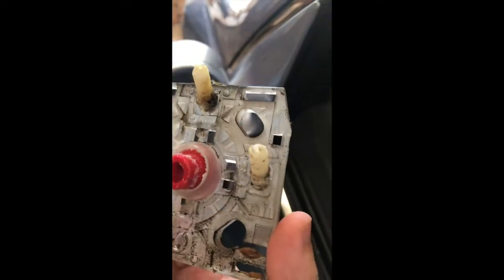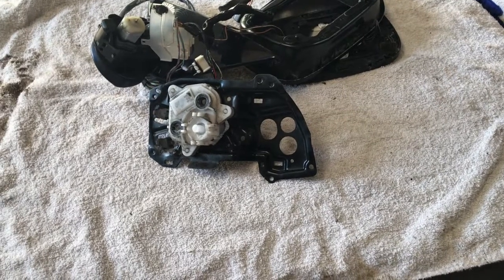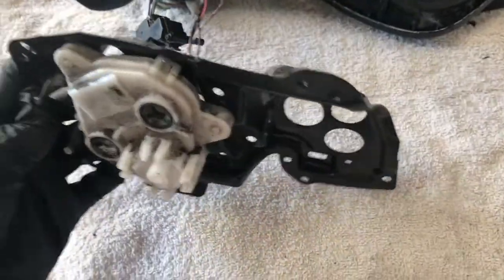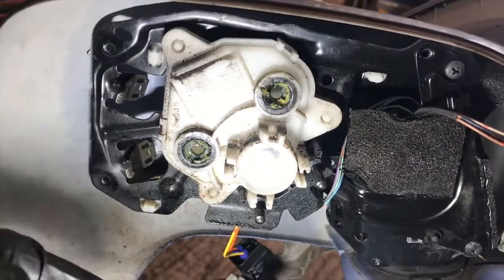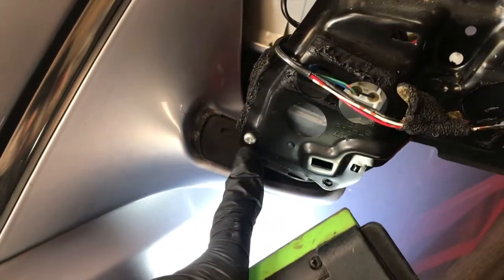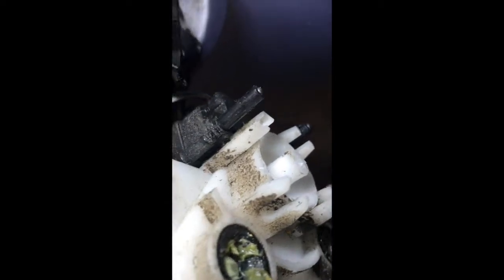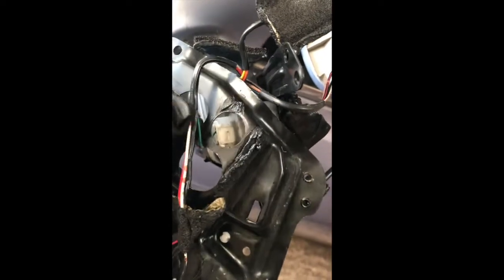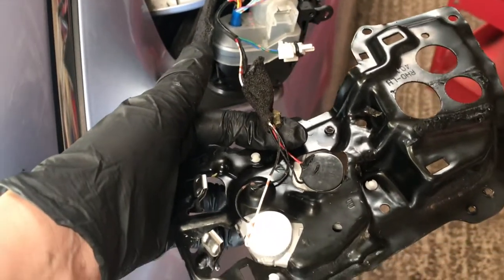Lexus GS Phase 3 wing mirror tear down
Tear down of Lexus GS phase 3 wing mirror to swap out the up/down left/right tilt motor.